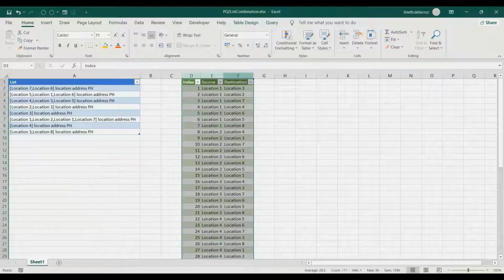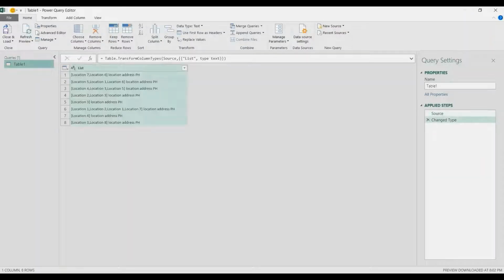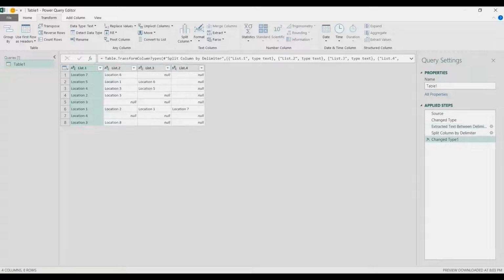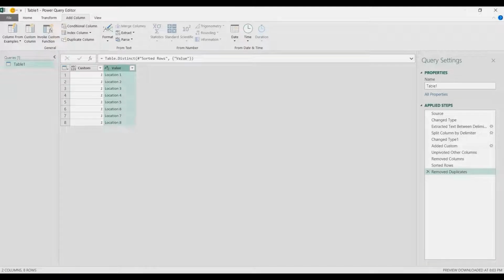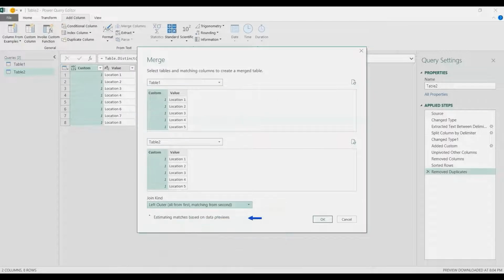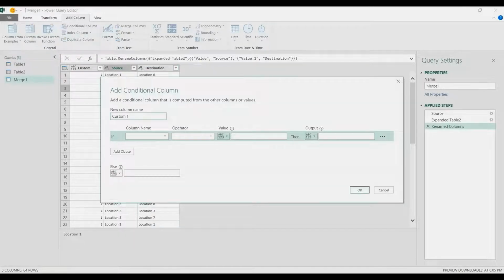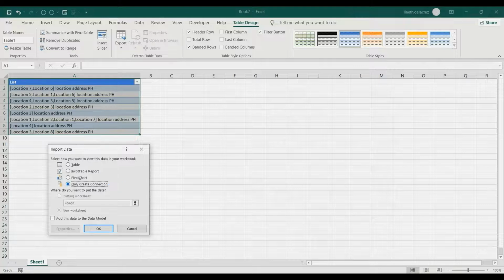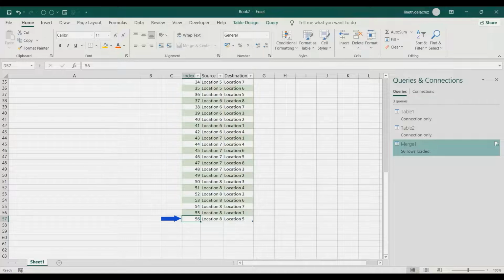Power Query Get the Unique Combination of Two List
In this video, I will show you how to make a combination of two list using one-way route or source to destination tandem in POWER QUERY.

0:00 Intro
0:46 Cleanse data in PQ
2:03 Create the LongNames and ShortNames Lists
5:13 Load into spreadsheet